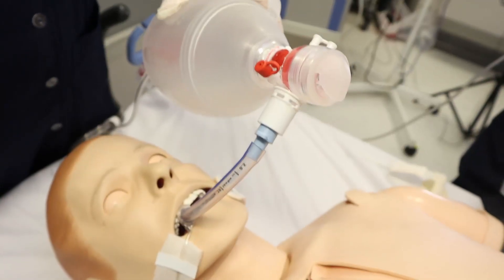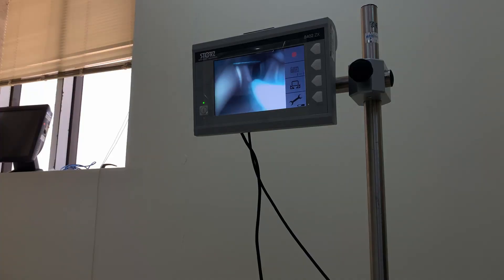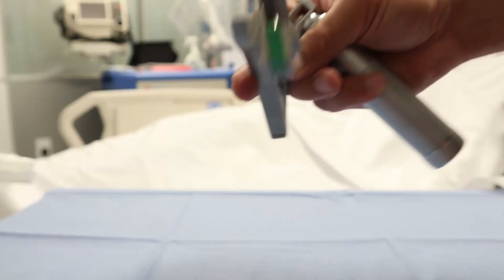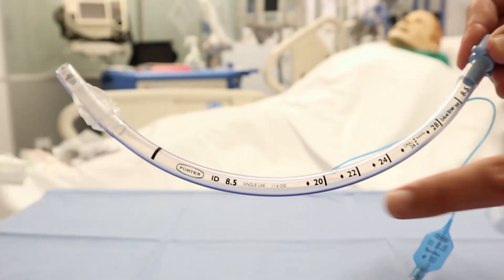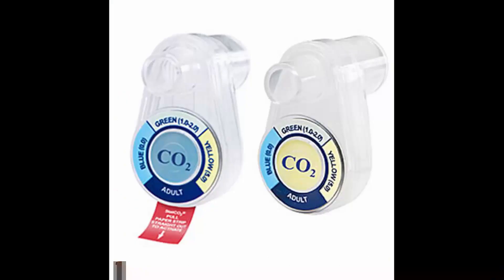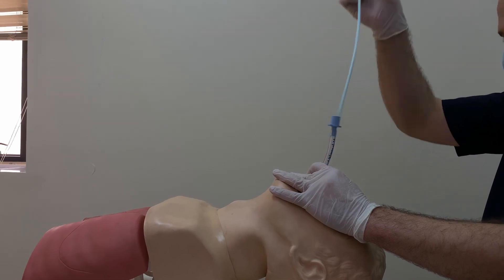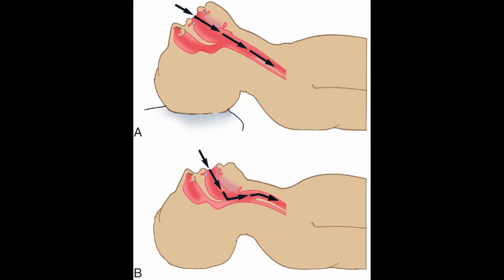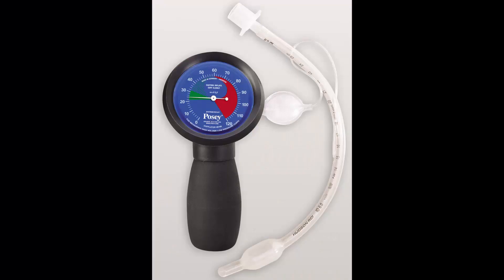Endotracheal Tubes Intubation Procedure, ET Tube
Before intubation, preoxygenate the patient with 100% oxygen for 3 to 5 minutes, using a self-inflating bag-mask device with a tight-fitting face mask.
Limit each intubation attempt to no longer than 30 seconds.
After you checked the equipment
Position the patient appropriately.
Non-trauma patient: Place the patient supine with his or her head in a sniffing position whereby the head is tilted and the neck is extended . If necessary, place a small towel under the occiput to elevate it
Suction the patient's oropharynx, if indicated.
Grasp the laryngoscope (with the blade in place and the illuminated light on) in the left hand. Grasp the handle as low as possible, holding it like a hammer in the left hand and keeping the wrist rigid to prevent using the patient's upper teeth as a fulcrum.
Slowly insert the blade into the right side of the patient's mouth, using it to displace the tongue to the left Advance the blade inward and toward the midline past the base of the tongue.
The blade displaces the tongue to the left, which increases observation of the glottic opening.
Advance the blade through the oral cavity to expose the glottic opening. Keep the left arm and back straight when pulling upwardLift the laryngoscope handle up until the vocal cords are clearly visible.
Hold the end of the tube in the right hand with the curved portion downward.
Under direct observation, gently insert the tube from the right corner of the patient's mouth through the vocal cords until the cuff is no longer visible and has completely passed through the vocal cords.
Observe the ET tube passing through the vocal cords to ensure proper placement and prevent intubation of the esophagus.
If all attempts are unsuccessful, the RT should continue to apply proper bag-mask ventilation with 100% oxygen until other options are reviewed.
When the tube is correctly placed, continue to hold it securely in place at the lips with the right hand while first withdrawing the laryngoscope blade and then the stylet using the left hand .
When the ET tube is correctly placed, inflate the cuff.
Maintain cuff pressure between 20 and 30 cm H2O.5
Confirm ET tube placement while manually ventilating the patient with 100% oxygen.
Improper insertion may result in severe hypoxemia, gastric distention, vomiting, and aspiration.
Auscultate over the epigastrium. If air movement or gurgling is heard, esophageal intubation has occurred; pull the tube back and reattempt intubation.
Observe the chest wall for symmetric movement.
Confirm the presence of carbon dioxide using one of these methods:
If the tube is not correctly positioned, deflate the cuff and remove the tube immediately. Ventilate and oxygenate the patient with 100% oxygen for 3 to 5 minutes and then reattempt intubation.
Confirm the correct tube position via a chest radiograph per the organization's practiceFor difficult intubation you might consider bougie and the use a video laryngoscope, if available.